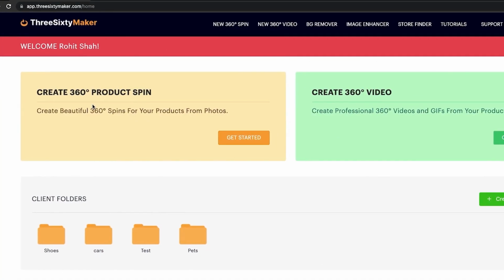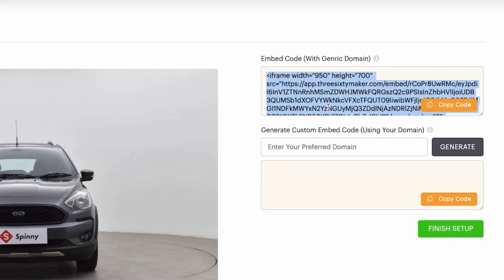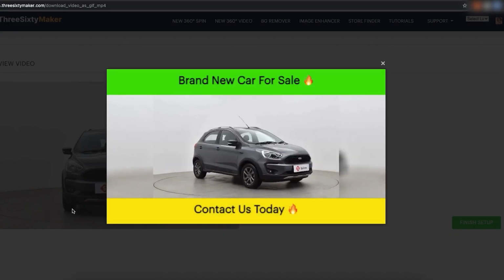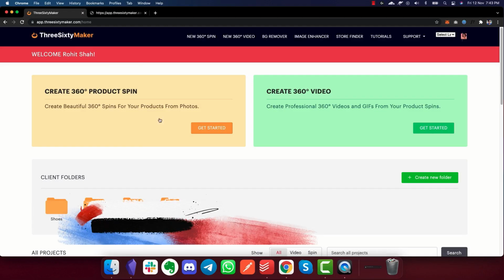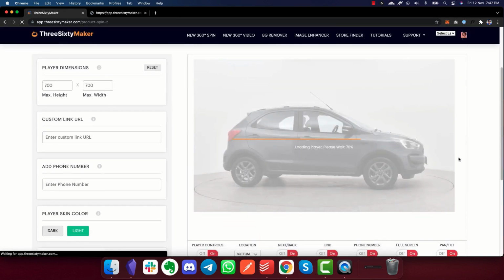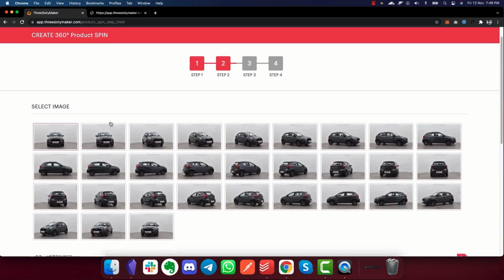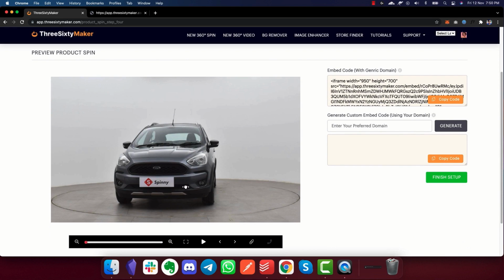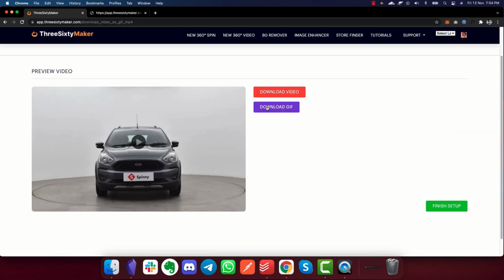360Maker Review 👉 Complete Demo And 🎁 Best Bonuses 🎁 For👉 [ThreeSixtyMaker Review]👇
Thanks For Checking Out 360Maker Review 👉 Complete Demo And 🎁 Best Bonuses 🎁 For👉 [ThreeSixtyMaker Review]👇

360maker Review - My 360maker Bonuses Contains 133 Premium Software.

If You Do Not Want To Miss Out Then Check The Link Provided Above To Find Out My 360maker Bonus.

360maker Review - What Is 360maker?

It creates 360° 3D-Spin videos of any product or object, including a person, for yourself and your clients and lets you tap into this $4.89-TRILLION digital commerce industry and help local and online businesses (stores & shopify owners) who are looking to create their own 360° product spin videos without the hefty price tag.

360maker Review - Key Features

✅ 100 Video Renders
✅ 100 HTML Viewer Page Creation
✅ 100 GIF Renders
✅ 10GB Video Hosting/Bandwidth
✅ 100,000 Views Per Month on HTML Pages
✅ Install On Up to 50 Sites
✅ Create 360° Product View
✅ Works With Smartphone Photos
✅ Fully Customizable & Brandable Viewer & Player
✅ Download all videos & GIFs
✅ Fastest Loading 360° Product Viewer On Planet
✅ Embeds On Any Website or Funnel
✅ Fully Mobile Responsive - Product Views
✅ Works Across All Devices
✅ Fully Customizable Rotating Product Video Creator
✅ GIF Export - Rotating Product GIFs That Embed In Emails
✅ Create Interactive Hotspots
✅ Ultra Hi-Resolution Zooming Capability
✅ Lazy Loading For Website Embeds
✅ High Fidelity Automatic Image
✅ Compression For All 360° Views (Faster Load Time)
✅ Google Analytics - GTM Integration
✅ Facebook Pixel Integration
✅ SEO Friendly
✅ Commercial Lic. Included - Sell To Businesses and Clients

360maker Review - Key Benefits

✅ For Shopify, Amazon, eCommerce Marketers: effortlessly create and sell 360° product spin demos for products in any niche. Help businesses convert their store visitors into real, paying customers through interactive 360° product spin demos that you can create just from your smartphone.

✅ For Local/Agency Marketers: build your own 360° product spin agency in one sitting with the whitelabel-ready setup and features from ThreeSixtyMaker. Get a fully-customizable product spin viewer that you can use and easily sell to local and online business in any niche.

✅ For Video Marketers: ThirtySixMaker has specific features specifically designed to convince even the most traditional customers to click that Buy Button. Create an immersive virtual experience for your customers and effortlessly turn your site visitors into real customers fast.

360maker Review - 360maker Demo

Check The 360maker Demo Video In The Video To Find Out How 360maker Works.

360maker Review - Frequently Asked Questions

For Answer To All Your Question, Please Check Our Detailed Review Below.

Category
People & Blogs